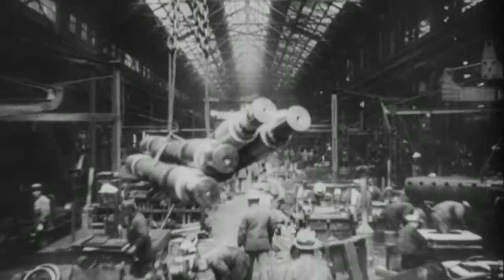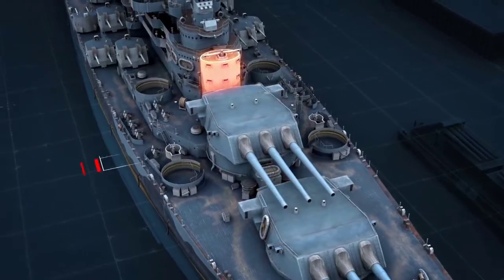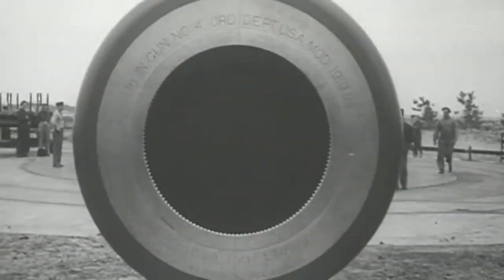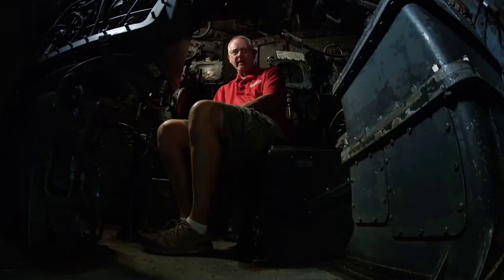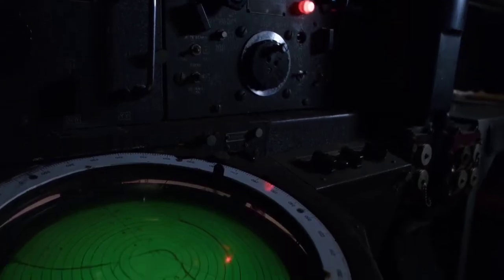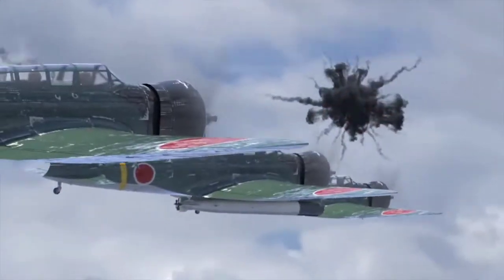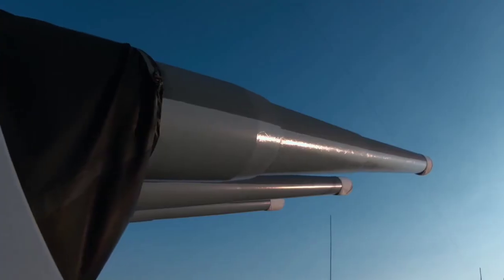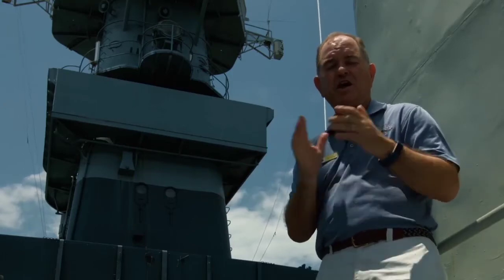Naval:legend USS north Carolina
Naval legend
Creative common
Bigz guardtv

Ang naval legend ay isang series para sa konstruksyon,serbisyo at Ang mga kaganapan noong world war 2.